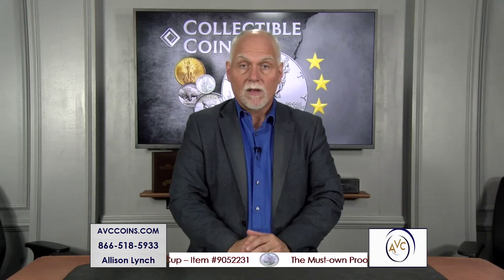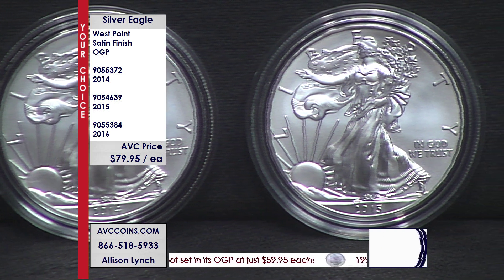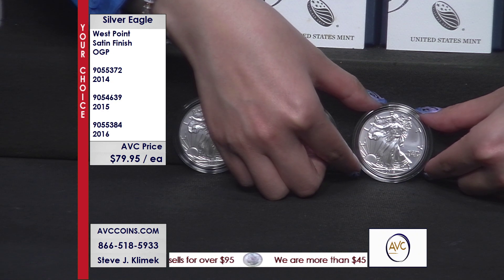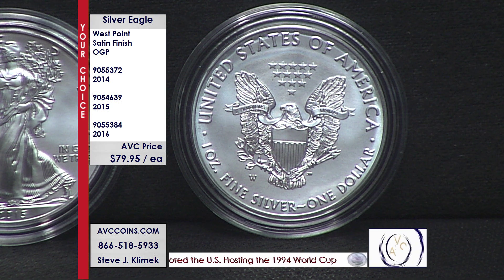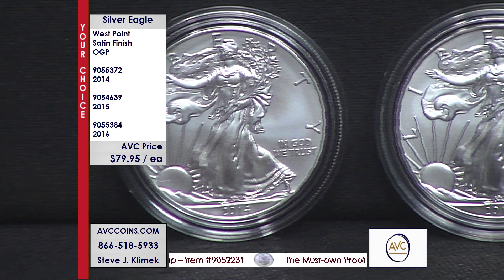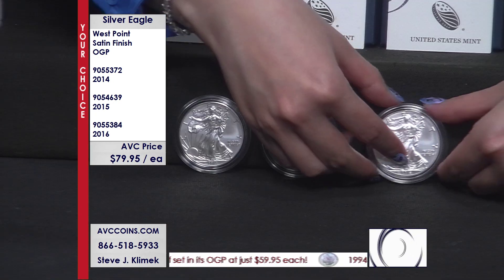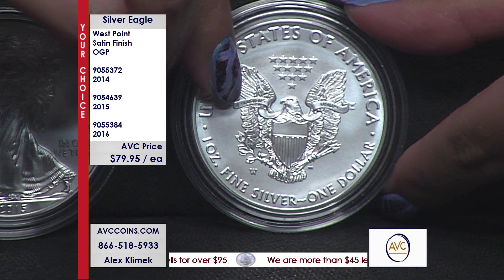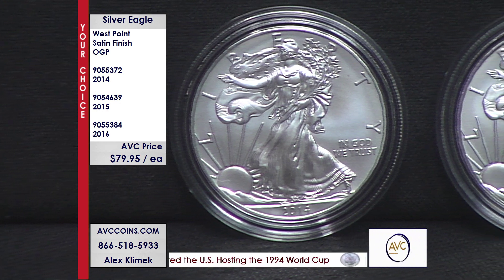2014 Silver Eagle West Point Satin Finish OGP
2014 Silver Eagle - West Point - Satin Finish - OGP